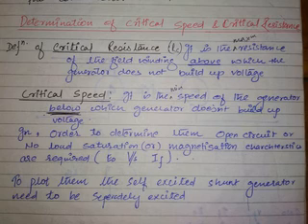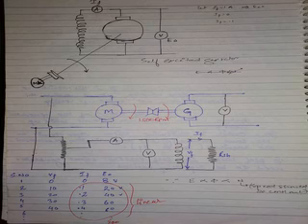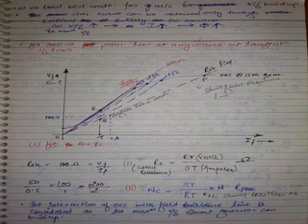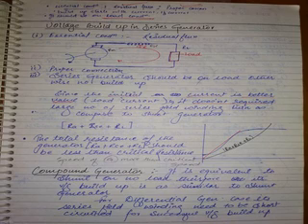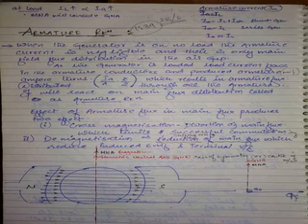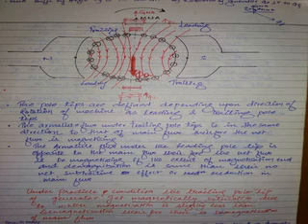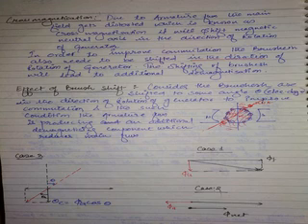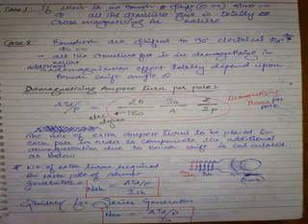lec-04 dc machine characteristics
discussion about dc machine characteristics
►please visit for lecture wise notes
►Must watch this playlist on Youtube  for other important subjects
◄▌Thx for Watching Our Video